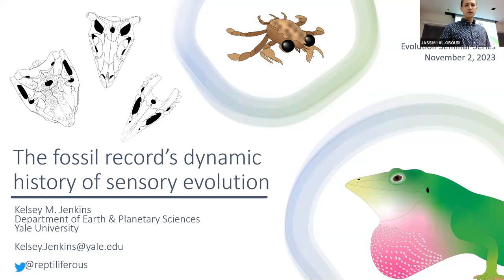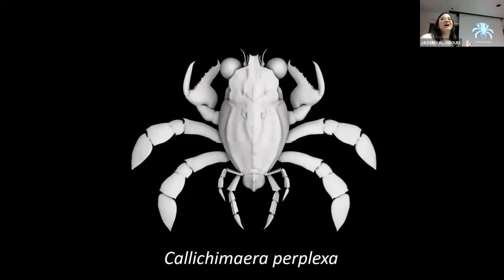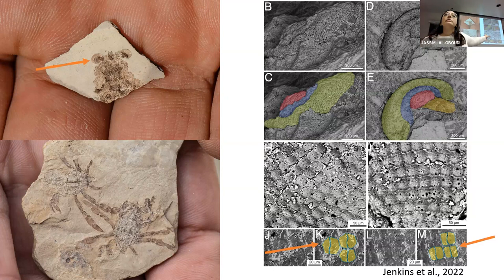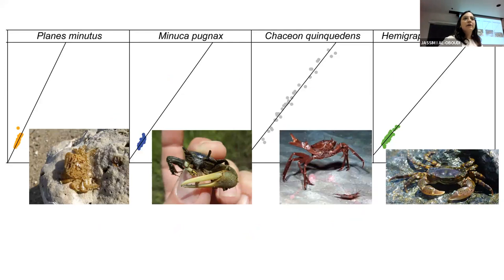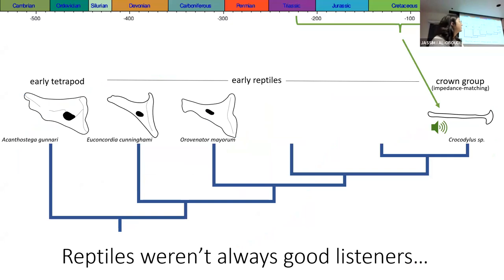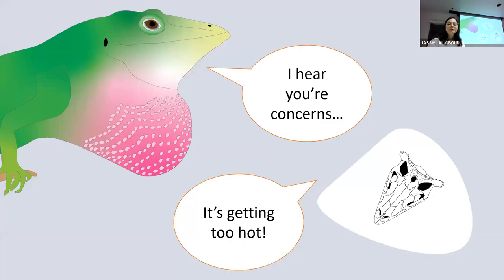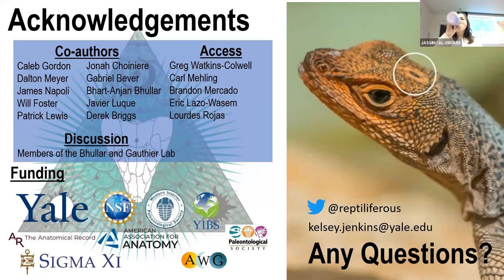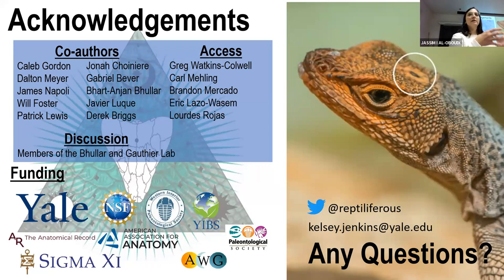Kelsey Jenkins: The fossil record's dynamic history of sensory evolution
UW-Madison, Wisconsin Evolution, Evolution Seminar Series

Kelsey Jenkins, Graduate Student, Yale University

Seminar delivered live on 11/2/23 at UW-Madison.